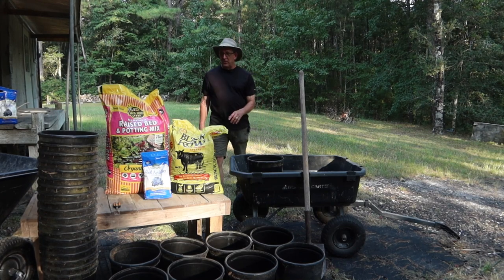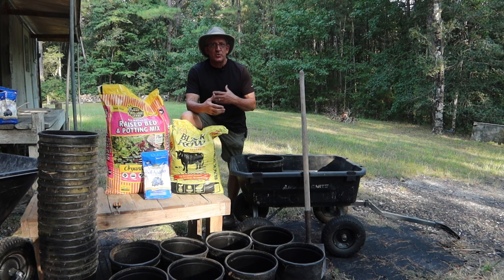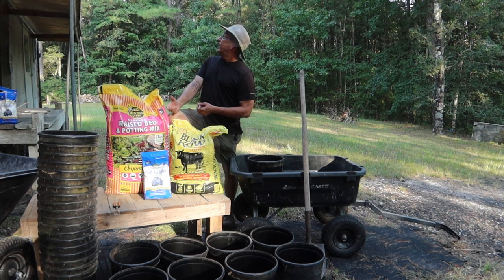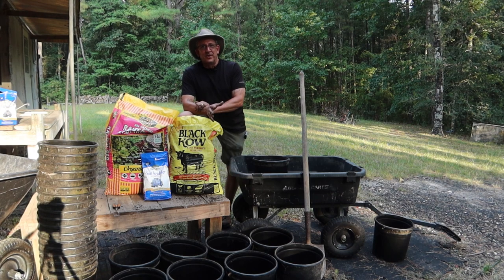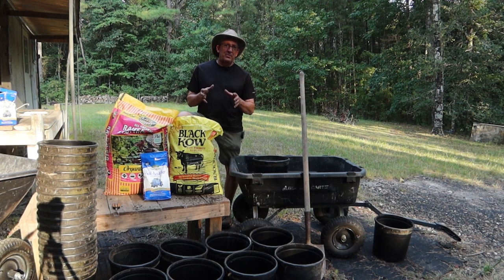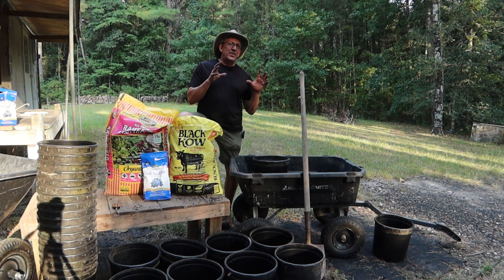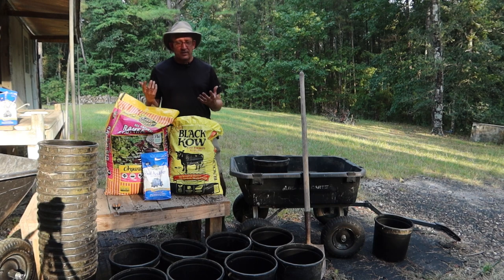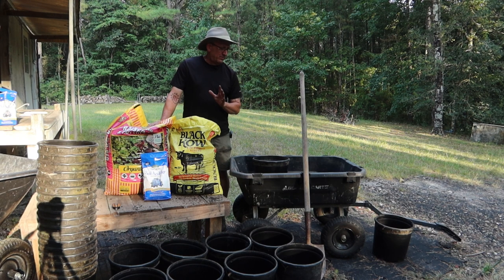Secret to Perfect Mix for Containers & Raised Garden Beds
Learn the secret to the perfect mix for containers and raised garden beds in this video! Perfect for beginner gardeners, this guide will help you create the ideal soil mix for growing in containers on the homestead.
The best soil for your fall vegetable garden. This is a simple and easy how to on preparing your garden and cointainers for your fall vegetables to include growing Broccoli, Cabbage, Cauliflower, Brussel Sprouts, Lettuce, Spinach, Beets, Carrots and Kohlrobi.
In this video, we'll be discussing the different types of soil mix and the best way to prepare it for gardening in the fall. We'll also be discussing the benefits of cabbage, broccoli, and other fall vegetables.